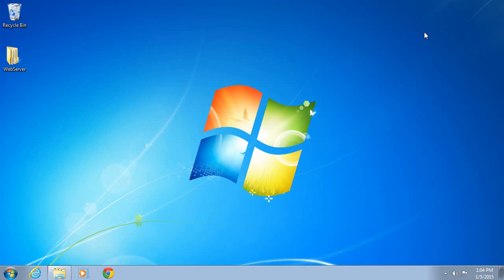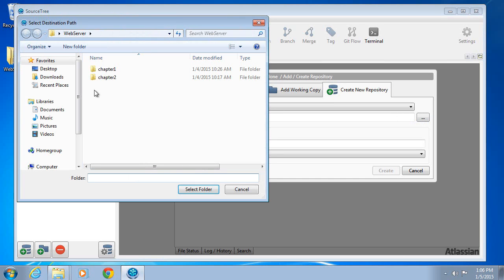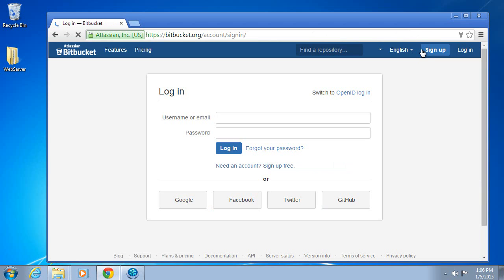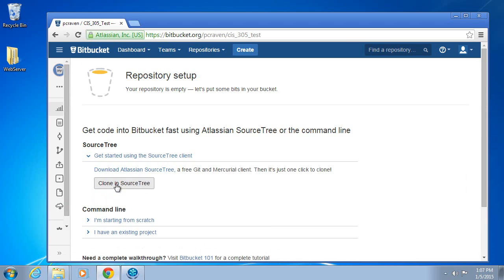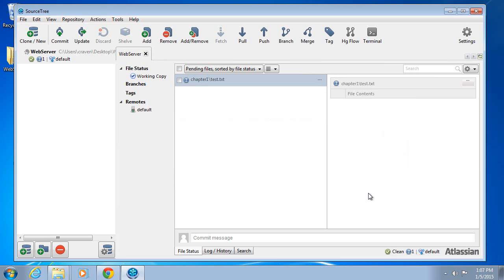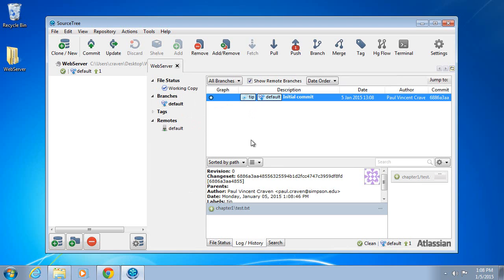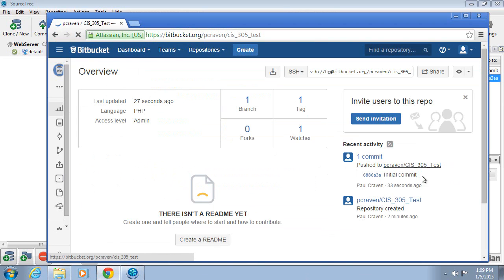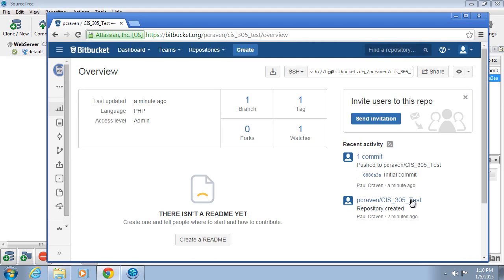CIS 305 Web Development Setup: Create Repository, Sync to Bitbucket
Create a Mercurial or Git repository, sync with BitBucket.